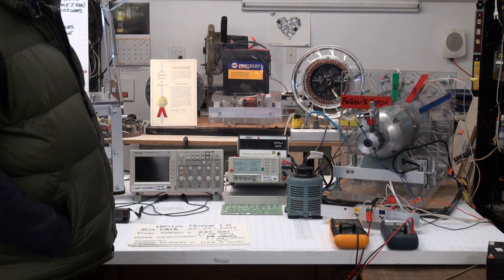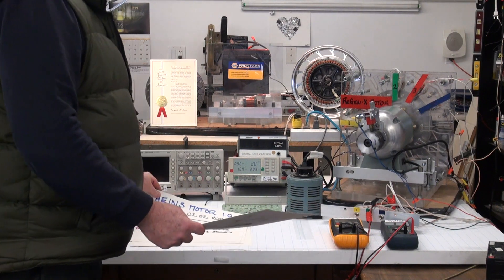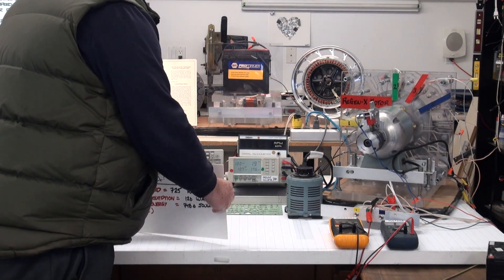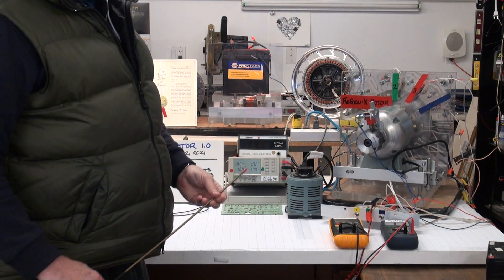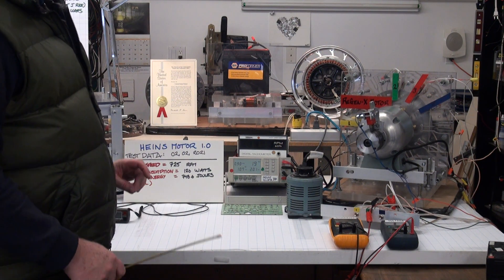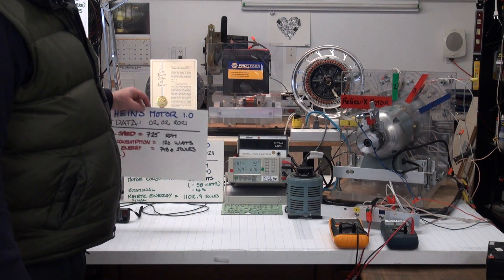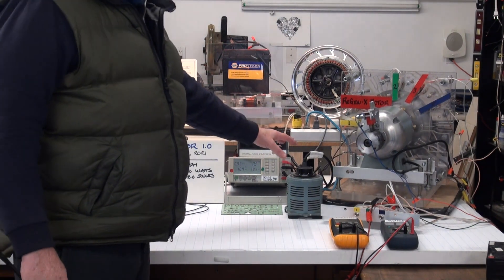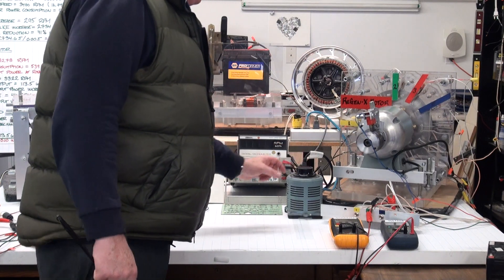HEINS MOTOR - Mechanical Work OUT with Zero Energy IN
The Heins Motor performs work and system acceleration without requiring electrical input power.

The Heins Motor can be employed anywhere where a machine efficiency increase is desired.

Kind regards
Thane

Thane C. Heins President and CEO, Potential +/- Difference Inc. Potential +/- Difference Inc. - Pioneering Electric Vehicle Regenerative Acceleration Technology & Charging Ahead...

"Nothing is too wonderful to be true"
~ Michael Faraday

"Physics isn't the most important thing. Love is."
~ Richard P. Feynman

"Any sufficiently advanced technology is indistinguishable from magic."
~ Clarke's Third Law

"There are two ways to look at life.
One is as though nothing is a miracle.
The other is as though everything is a miracle."
~ Albert Einstein

"You never change things by fighting the existing reality.
To change something, build a new model that makes the existing model obsolete."
~ Buckminster Fuller